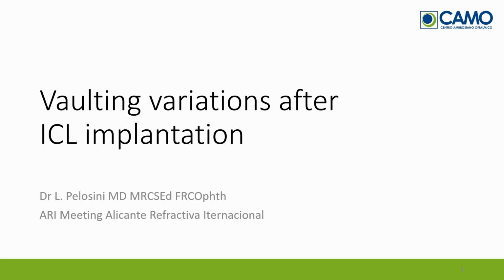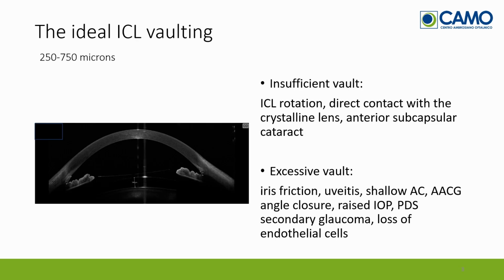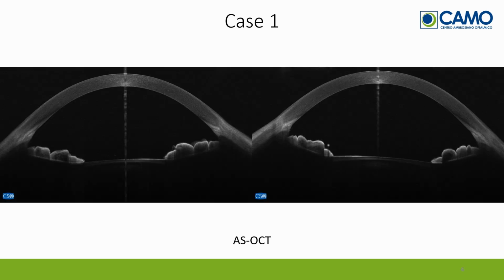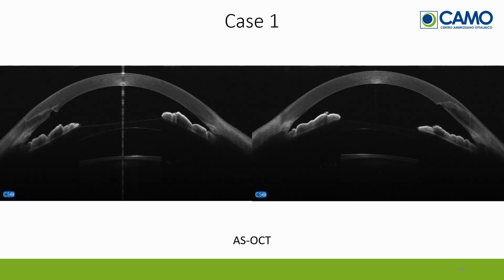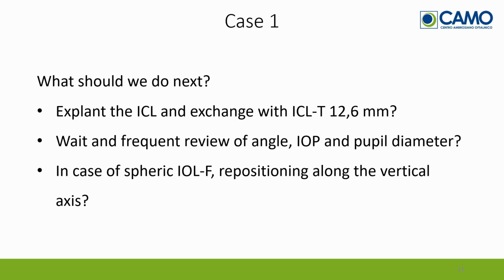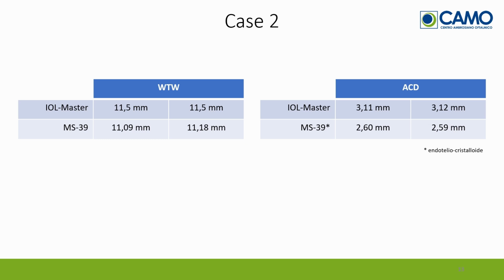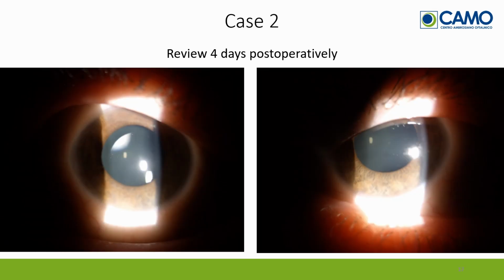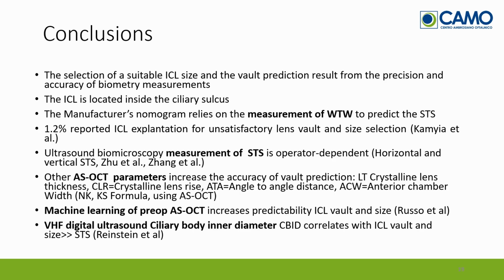SESIÓN 12 15 Lucia Pelosini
Doubling the Astigmatism with LASIK